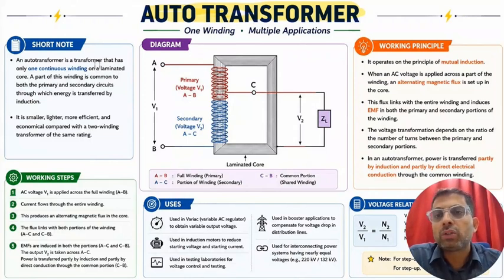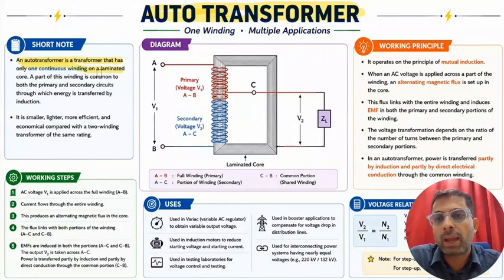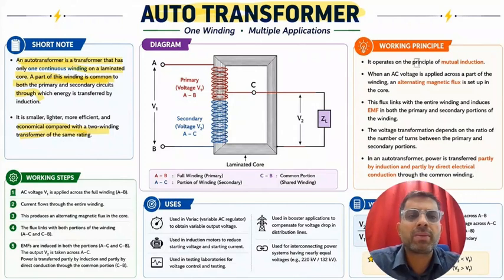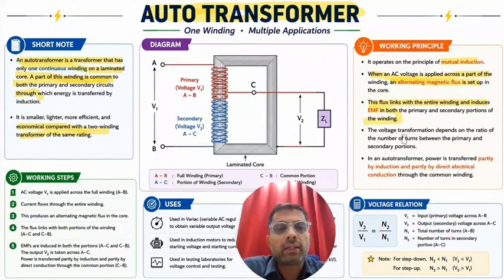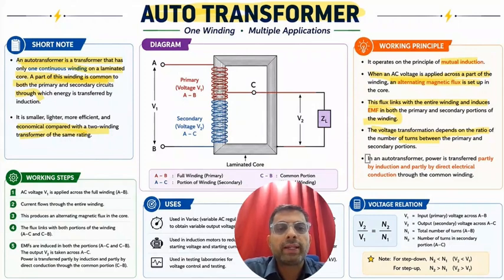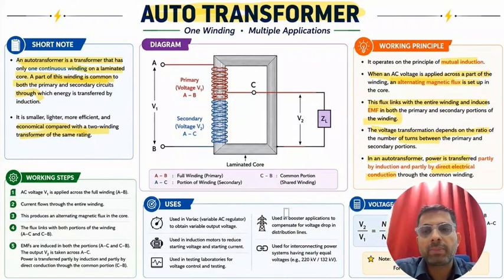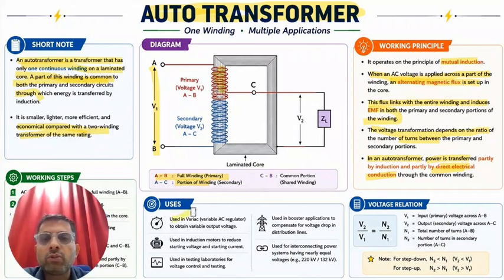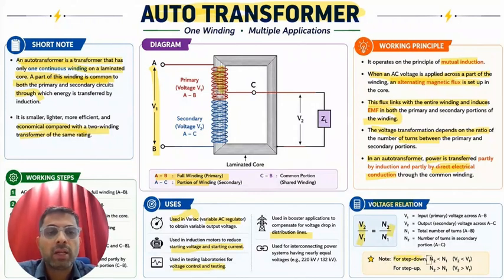Auto Transformer Explained in Hindi | Construction, Working Principle, Advantages & Applications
⚡ Auto Transformer Explained in Hindi | Complete Tutorial

In this video, you will learn everything about the Auto Transformer, including:

✅ What is an Auto Transformer?
✅ Construction and Circuit Diagram
✅ Working Principle of Auto Transformer
✅ Step-up and Step-down Operation
✅ Voltage Transformation Ratio
✅ Advantages and Disadvantages
✅ Applications and Uses of Auto Transformer
✅ Difference between Auto Transformer and Two-Winding Transformer

🎯 Topics Covered:

Introduction to Auto Transformer
Construction and Working
Power Transfer Mechanism
Applications in Variac, Induction Motors, and Power Systems
Numerical Concepts and Important Exam Questions

📚 This video is useful for:
✔️ B.Tech Electrical Engineering Students
✔️ Electrical Interview Preparation